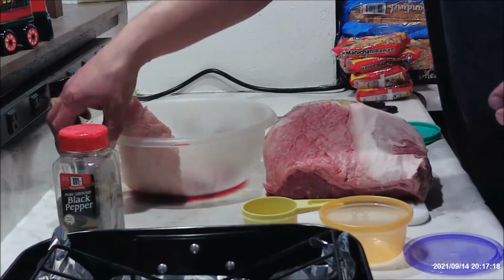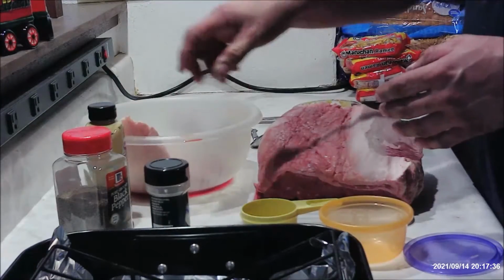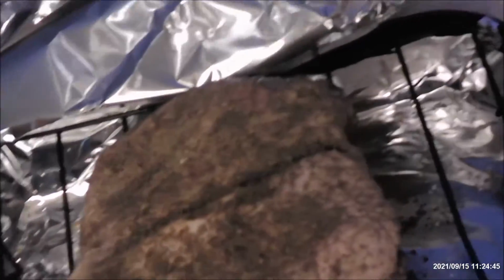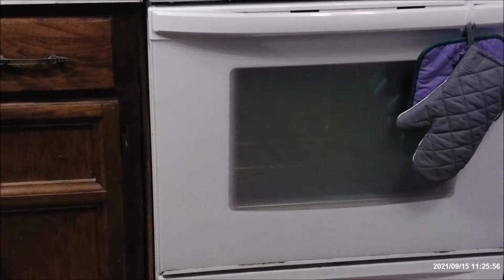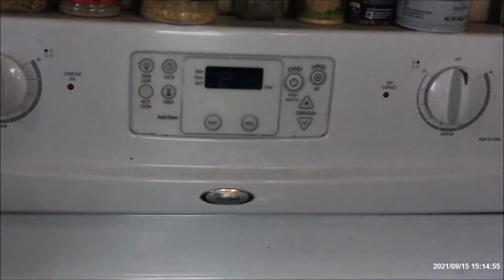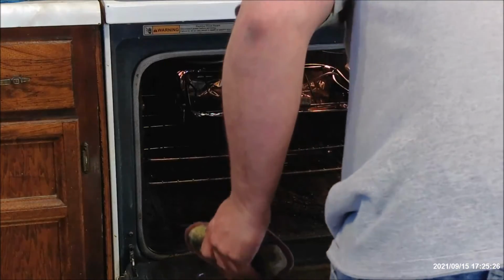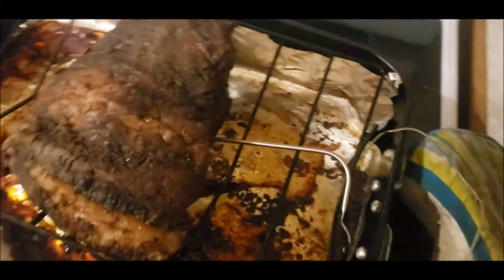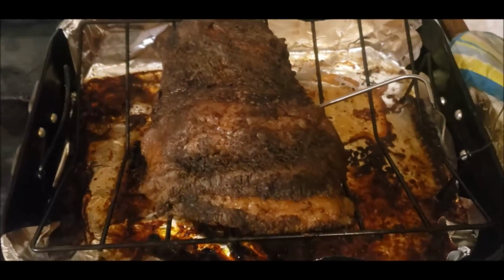Easy Oven made Brisket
this is how we make our easy oven made brisket

INGREDIENTS

1
(6-pound) beef brisket, point cut with a fat cap preferred

1/2 cup
Dijon mustard

2 tablespoons
liquid smoke

1/4 cup
kosher salt

3 tablespoons
coarsely ground black pepper

1 tablespoon
garlic powder

Prepare a baking sheet. Cover a rimmed baking sheet with aluminum foil — this will make cleanup easier. Place a cooling rack inside the baking sheet.

Trim the brisket if needed. Chances are high that your brisket will come trimmed and ready for cooking, but before seasoning, take a look at it and trim off any tough bits of silverskin (the white film on meat). Also trim the fat cap to about 1/2-inch thick if needed.

Coat the brisket with mustard and liquid smoke. Place the mustard and liquid smoke in a small bowl and stir to combine. Brush the brisket on all sides with mustard mixture — this will help the salt and pepper mixture stay in place.

Season the brisket with the salt mixture. Place the salt, pepper, and garlic powder in a small bowl and stir to combine. Sprinkle the salt mixture all over the brisket, then use you hands to rub it in, getting as much into every nook and cranny as possible.

Cover the brisket and refrigerate overnight. Place the brisket on a rimmed baking sheet fitted with a wire rack inside. Cover the whole brisket and baking sheet with aluminum foil. Refrigerate overnight, 10 to 12 hours.

Heat the oven to 300°F. Arrange a rack in the middle of the oven and heat to 300°F. Remove the brisket from the refrigerator and let it sit at room temperature, still covered in the foil, while the oven is heating.

Cover the brisket and cook for 6 hours or until the brisket reaches 180°F. If you covered the brisket completely the night before, you can set the whole brisket, pan, cooling rack and all, right in the oven and leave it covered, cooking for 6 hours. Otherwise, place the brisket on a cooling rack set inside a rimmed baking sheet and cover the brisket with foil and bake for 6 hours, or until the brisket registers 200°F in the thickest part. Don’t worry too much if the brisket reaches 180°F relatively quickly and then hangs out at this temperature for several hours.

Uncover the brisket cook for 1 to 2 hours more. Your two goals for the second half of cooking are crisp exterior and an interior that stays at 200°F for at least an hour. Uncover the brisket and take its temperature before returning to the oven. Cook for another 1 to 2 hours, checking its temperature regularly. The brisket is done when it holds a temperature close to 200°F for about an hour. You can pick the brisket up in the middle with tongs to check for doneness: the ends should bend readily but not break.

Rest the brisket for 30 minutes before slicing and serving. Transfer the brisket to a clean cutting board. Cover loosely with foil and let rest for 30 minutes before slicing across the grain and serving.